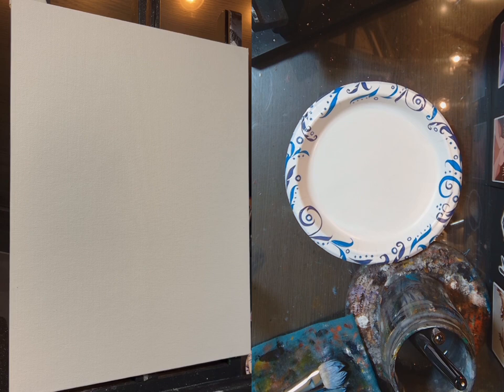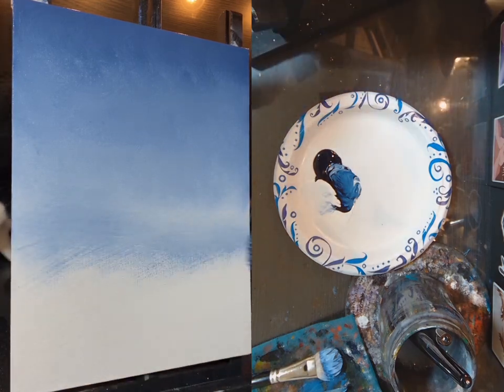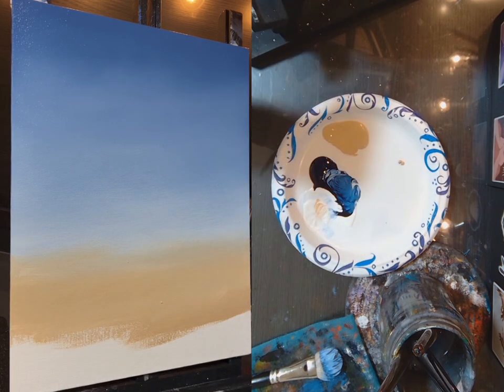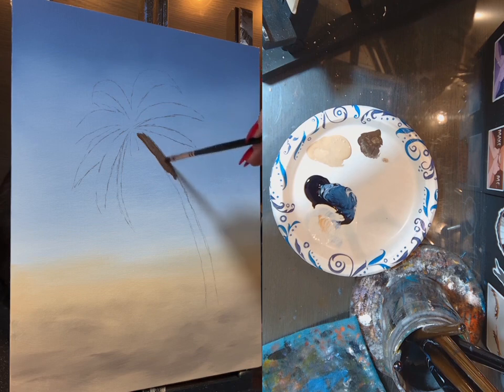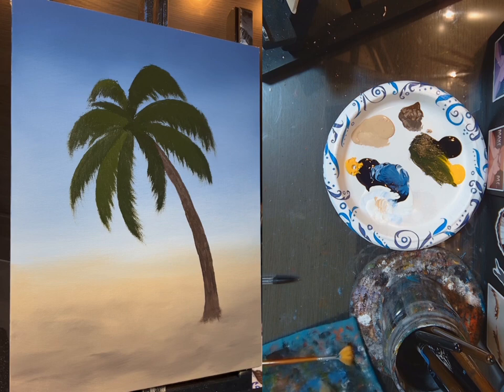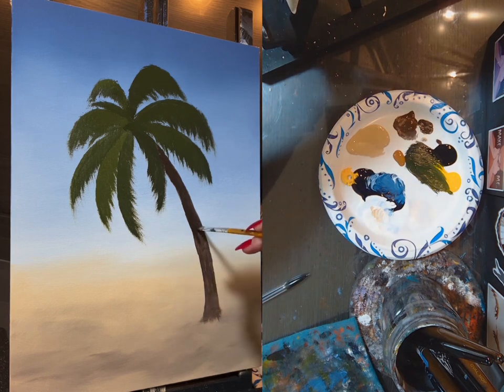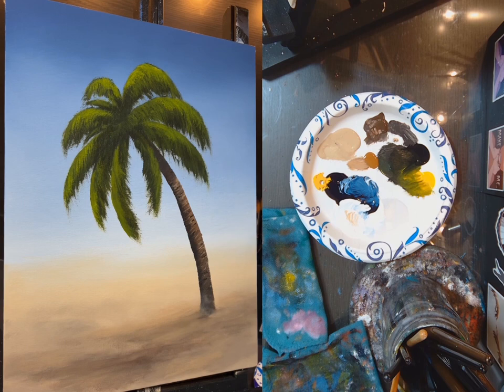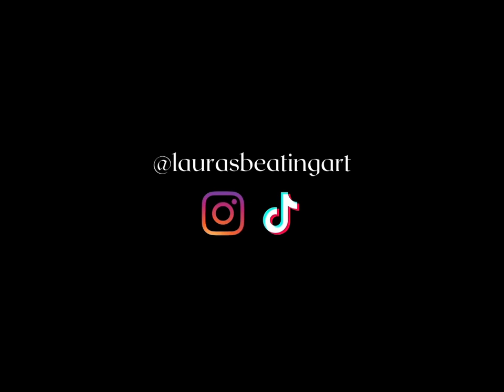Palm Tree - Acrylic Painting Tutorial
Fan brush
Daco Clarity brushes
Daco fine detail brushes
- Canvas Panel by Fredrix

Say Hello!